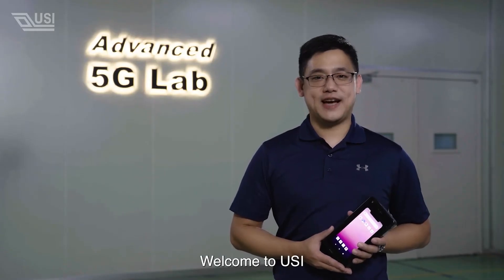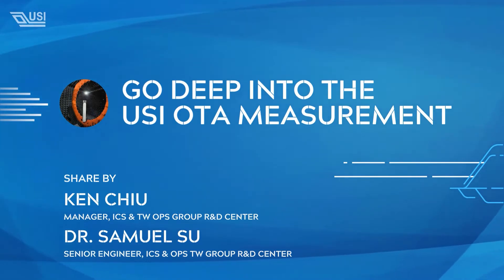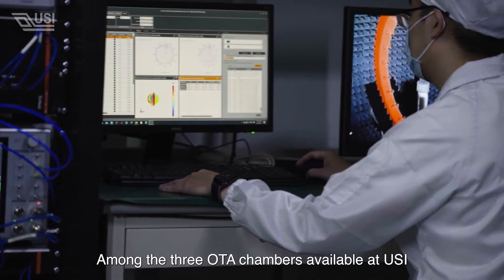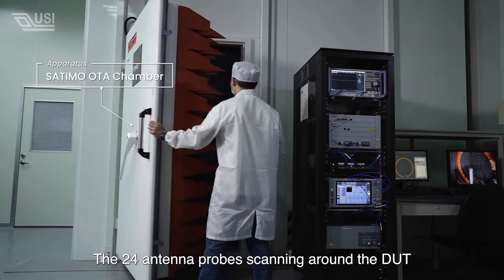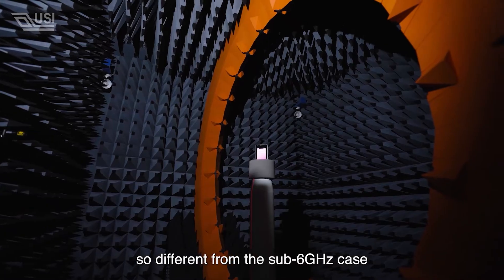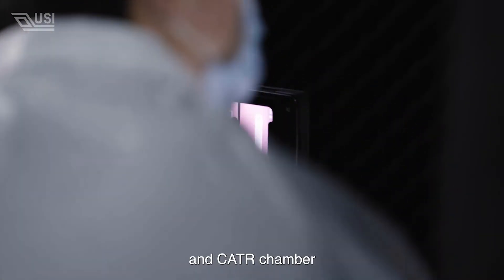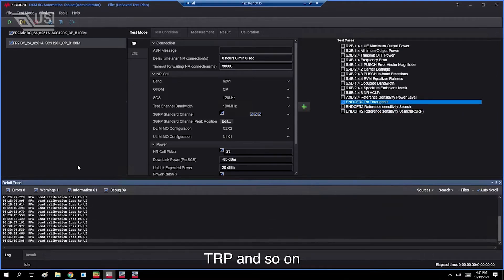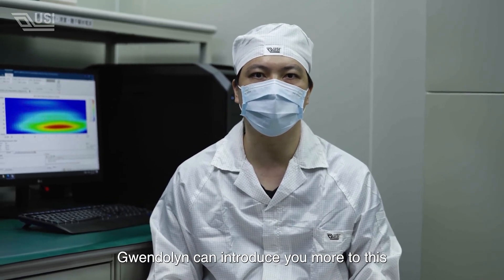【A Close Look At USI Advanced 5G Lab】Ep.3 5G OTA Testing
Following the Ep.2 “The Board Level Design and Validation,” Ep.3 continues the deep dive into the OTA measurement for FR1, FR2 & mmWave. Let's find out the USI true capability in 5G OTA Measurement.

延續前一篇5G射頻設計及驗證
本篇將深入探討「5G OTA天線暗室檢測」
經過天線、射頻、機構團隊等三方共同整合之後
進入到該階段的整機系統驗證

而在此環節透過模擬產品無線訊號在空氣中傳輸的環境
同時包含.
產品內部輻射干擾、產品結構、天線、RF晶片發送等條件
完整呈現貼近產品實際使用情境
專案開發設計以及整合的優劣
在此階段即可見真章

➥ USI Blog 延伸閱讀
【產品設計高下立判：5G OTA天線暗室檢測】

［Video Session］
00:00 Openning
00:06 Introduction
00:13 Overall 5G Services at USI
00:20 Go Deep into the USI OTA Measurement
00:30 FR1 Satimo Chamber
01:23 FR2 Keysight CATR Chamber
02:15 To be continued